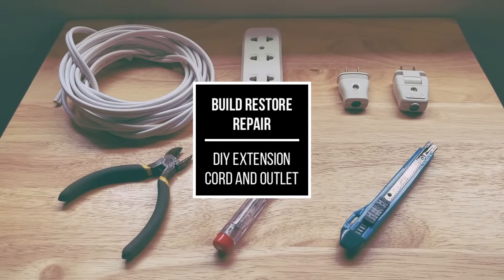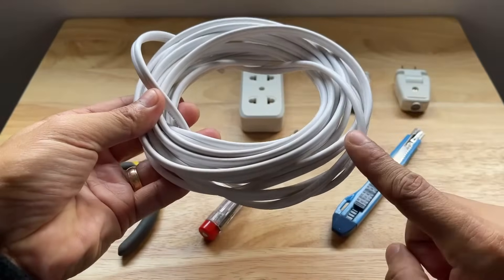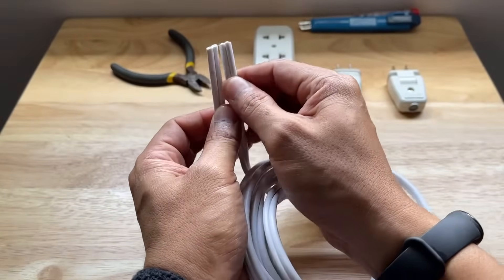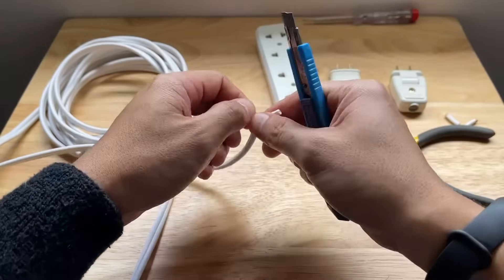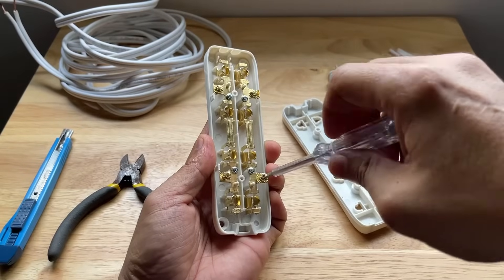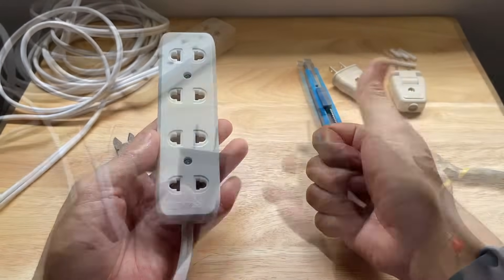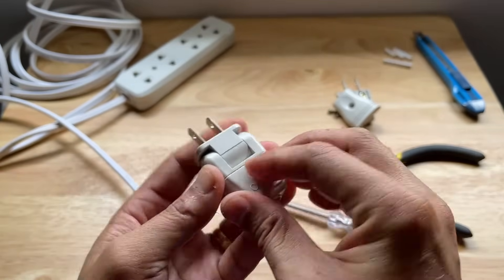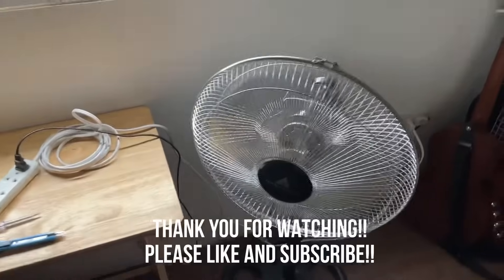DIY Extension Cord Outlet | How To Make A Power Strip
This video is a simple guide on how you can make a power strip or extension outlet at home.

00:00 - Intro
00:10 - Tools need to make the extension outlet
00:43 - Components needed
01:23 - Extension Outlet Assembly
04:50 - Finished Power Strip
04:55 - Testing the Extension Outlet / Power Strip

For the tools, we will need

1) electrical wire cutter. This tool has a special hole on it’s cutting edge to enable you to cut through the plastic shield of an electrical wire without cutting the important copper wiring on the inside

2) Screwdriver. For this example we will be using an electrical tester screwdriver to detect if there is an electrical voltage present. It has a metal button and a light inside the handle. The light will turn on if it detects an electric current on the any equipment - in our case - an extension cord. More of this later in the video

3) simple blade cutter.

To build the extension cord we will need the following components.

1) flat cord wire - please make sure that the wire gauge you pick can handle the appliance that you plan to plug into the extension.

2) socket or outlet strip. This one has a rating of 10A and 250 V

3) Plug. there are different types of plugs that you can use. The one that we will use is this angled plug - this is useful if you are going to plug it into an outlet behind a sofa, desk, or other household items that need to sit flush on the wall. This is because it can angle itself to lay flat on the wall and not protrude like the ordinary plug on the left.

Alright, let’s begin the assembly. We will start by first exposing the copper wire on both ends of the flat cord. We will use the wire pliers on one side and the ordinary blade cutters on the other to show you how you can expose the wire through different methods.  We do acknowledge that some of you might only have the typical blade cutter at home. To do this, we have to first separate the two wires on one end of the flat cord.

After separating the two, we can then use the electrical pliers to cut the plastic shield to expose the copper wires inside. Just make sure to align the flat cord to the hole on the pliers, to prevent cutting the copper. After removing the plastic shielding, you can twist the copper wire to make it more firm. You can then repeat the process for the other one.

For the other end of the Flat cord, we will be using just the ordinary blade cutter. To do this, we also have to separate the two wires on this end.

After separating, you can just take one wire and bend it a little bit, and then run the blade across the plastic shield. You don’t have to apply too much pressure to avoid cutting through the copper, just let the sharpness of the blade splice through the plastic shield.
Then turn the flat cord to cut on the other side and remove the plastic shield.

Twist the wire again to make it more firm. And then repeat.

After that, lets go and connect one end of the flat cord to the Sockets

Begin by removing the screws from the outlet strip. Then loosen the screws on the two terminals located on both sides of the socket connection. This is where we will attach the exposed copper wires. Be sure to separate the wires to give enough space for the setup. After that, go ahead and curve the exposed wires so that it will be easier to screw them in place. Place one of the copper wires on the terminals - be sure to give the wire a snug fit around the screw, then screw them down tightly.

Repeat on the other side. Properly route the white part of the flat cord around the inside of the outlet strip. Then put the cover back and screw them down tightly And that’s it for the outlet strip

Now let’s go and assemble the plug side. Open the plug by unscrewing the cover plate. Inside you will find the two opposing terminals where the exposed copper wires will be connected to. Loosen the terminal screws and unscrew the plastic wire lock. Since our exposed copper wires are a bit long for the terminals, we have to shorten it so that no exposed wire is left outside the terminal.

Then insert the short copper wires to the terminals and tighten the screws to lock it in place. Route the flatcord well inside the plug and then rescrew the plastic lock in place. After that rescrew the cover plate.

Our DIY Extension Cord Outlet is finally done! It’s very easy and anyone can do it! :)